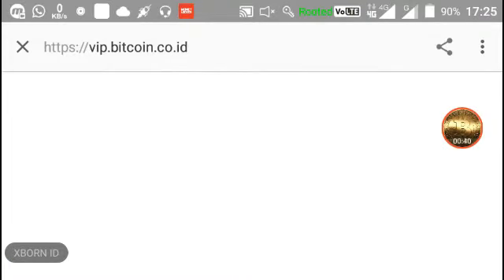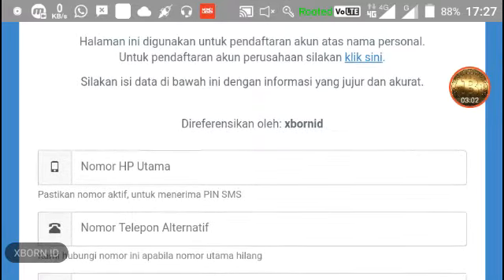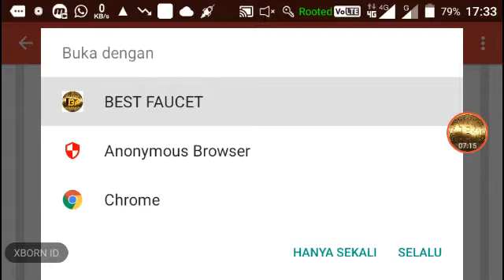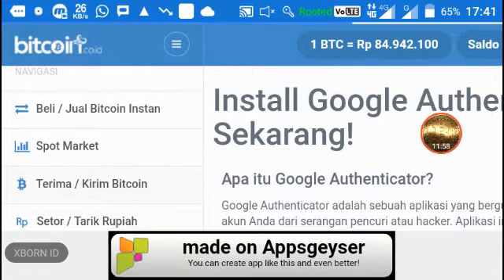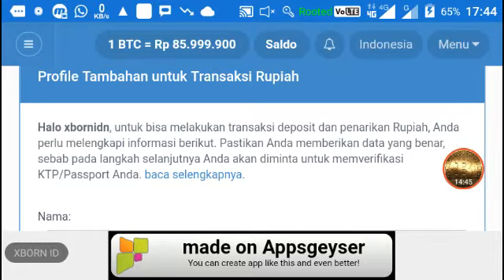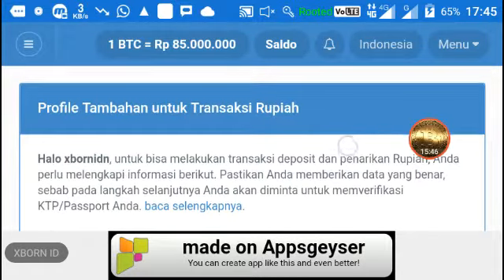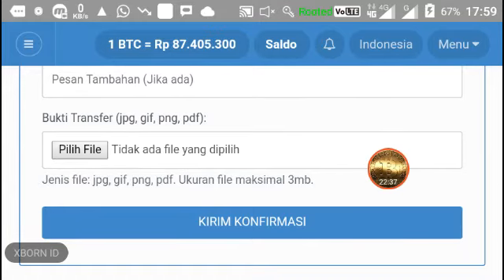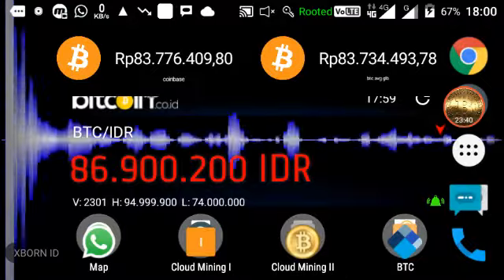Tutorial Miner Pemula - Membuat Wallet di VIP Bitcoin ID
Maaf suaranya tidak sinkron dengan video.

Tutorial singkat untuk miner pemula yang ingin membuat wallet dan deposit di VIP Bitcoin ID

RECOMENDED- TRUSTED- LEGIT